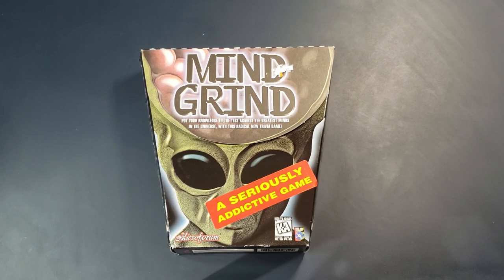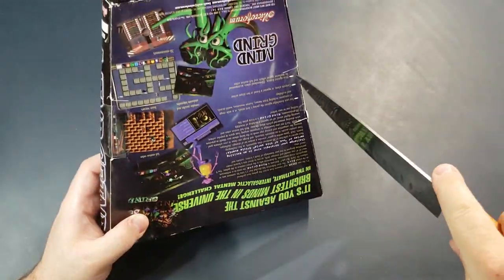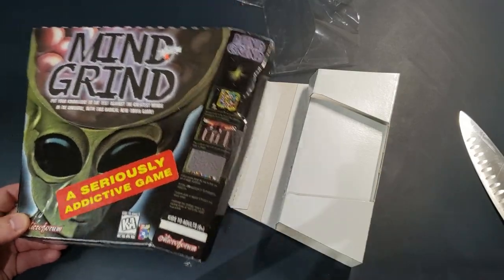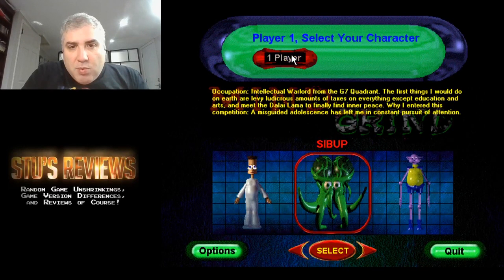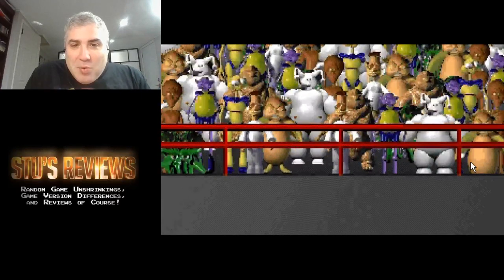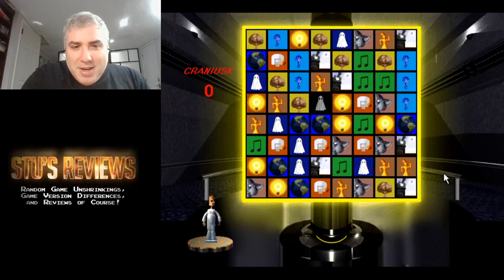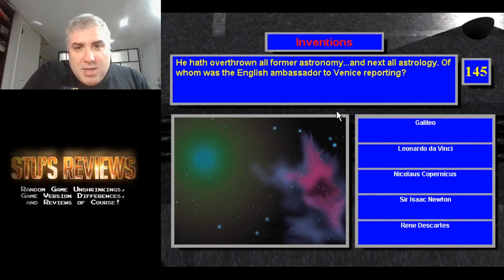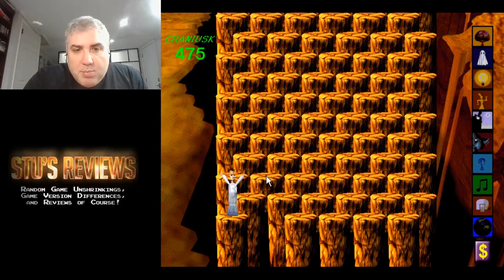Mind Grind (Windows, 1996) - Unboxing and Gameplay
Mind Grind is a really weird trivia game for Windows developed and published in 1996 by Microforum. It was later re-released as "Quiz Quest" by Expert Software. You are apparently playing as an alien competing with other alien races to colonize Earth, where the winner of the competition will be the alien representative who can answer the most obscure Earth trivia questions. :)

I got the game running in Windows 3.1 under DOSBox, but unfortunately the game requires share.exe which DOSBox doesn't support. I had to use fakeshar.exe to fake the game into running, but data loss is possible with this approach and might explain the crash I experienced toward the end of the video.

Chapters:
00:00 Intro
01:39 Unboxing
04:42 Gameplay